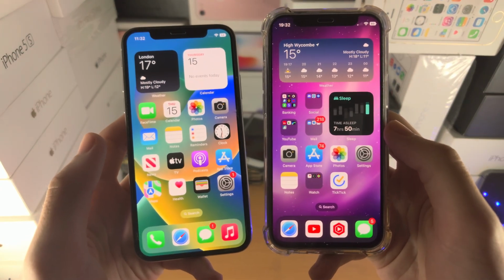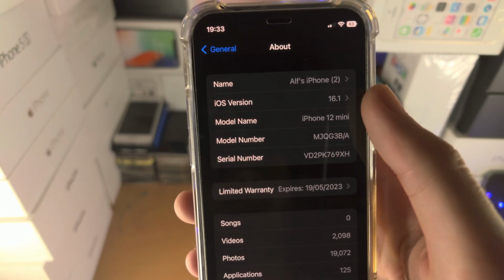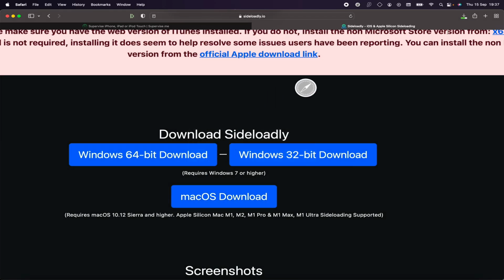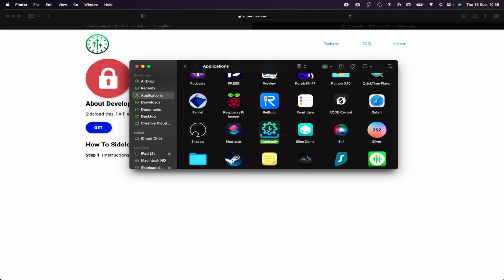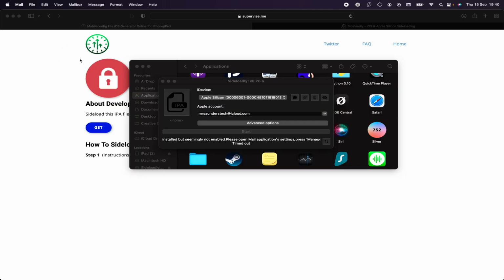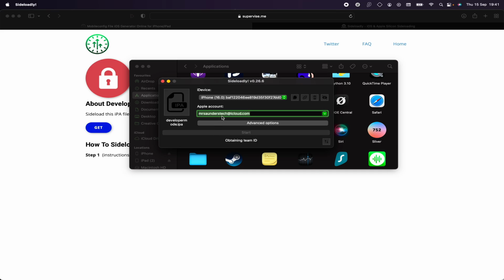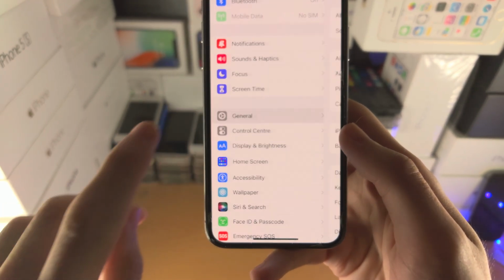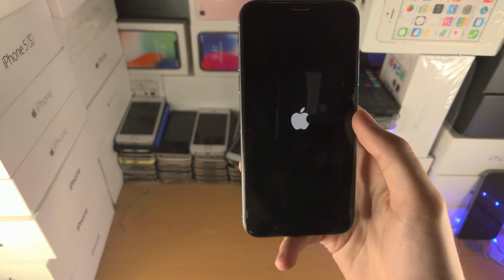Developer Mode NOT Showing on iPhone SOLVED! (ALL iOS)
Developer mode not showing iPhone | how to fix developer mode or developer options not appearing in iPhone! Do you own an iPhone and developer mode is not showing up? If so, this video is for you! I will teach you how to fix developer mode not showing up on your iPhone in this tutorial. By the end of this guide, you will have developer mode showing up successfully, without any issues. This tutorial is made for iOS 16, but newer iOS firmwares can also follow this guide.

⏳Time Stamps
0:00 Overview of issue
0:28 Check if iOS is too old
1:26 Download & Install Sideloadly & iTunes
2:14 Download Developer Mode iPA
3:07 Setup Sideloadly [MAC ONLY, SKIP THIS IF USING WINDOWS]
4:00 Sideload Developer Mode iPA to iPhone or iPad
5:36 Final on-device steps